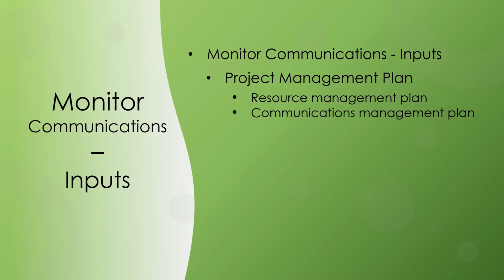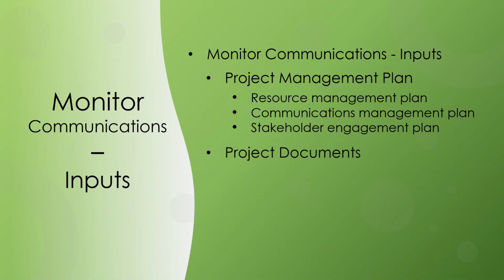MONITOR COMMUNICAITONS Process | INPUTS | PMBOK | PMP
The inputs to the Monitor Communications process provide the data and context required to evaluate whether project communications are meeting stakeholder needs. The project management plan, particularly the communications management plan, defines the standards and methods against which actual communications are measured. Project documents such as the issue log, lessons learned register, and stakeholder register provide insights into communication requirements and past performance. Work performance data highlights how communication activities are executed in real time, while enterprise environmental factors (EEFs) like organizational culture, communication standards, and technology availability influence communication practices. Organizational process assets (OPAs), including templates, historical information, and lessons learned, support the evaluation process. Together, these inputs ensure communication effectiveness is monitored accurately and consistently.

manage communication process
monitoring and control process
communications, manage communications
monitor output device
project communication
communication management of meaning
project management inputs
communication technology
communication management in project management
communication management plan in project management
monitor skills
communication management plan
communication management pmbok 6th edition